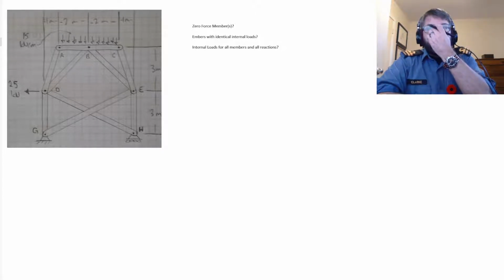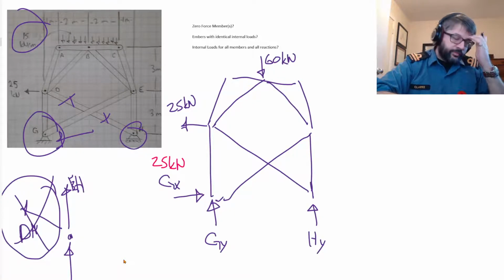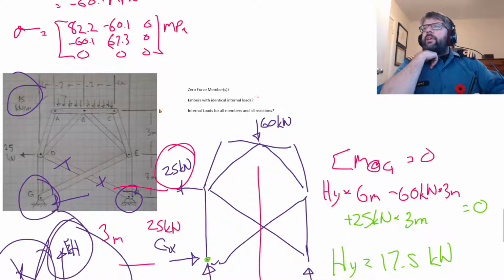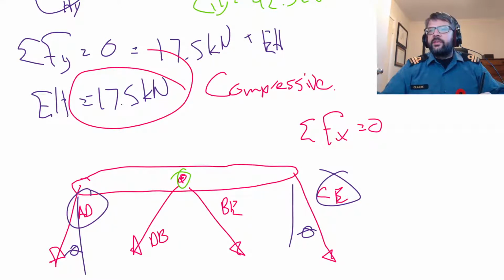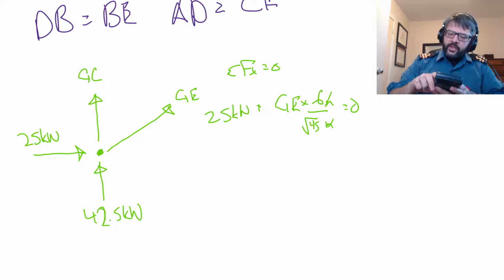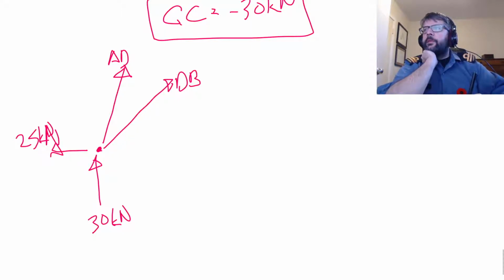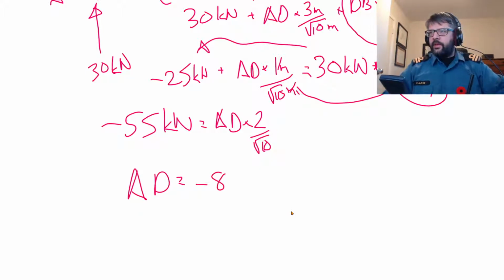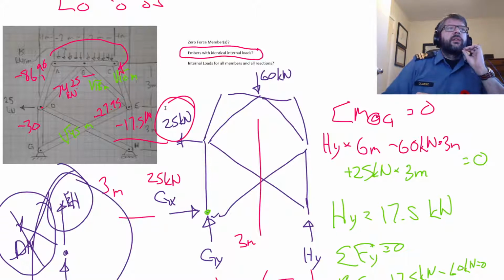Solution to Quiz #3 - Roof Frame with Snow Load and Lateral External Load